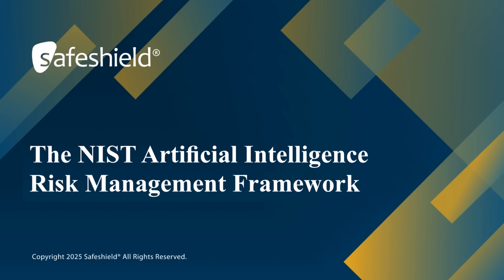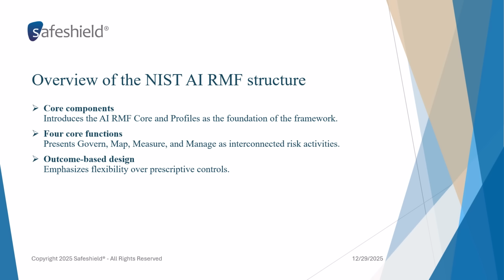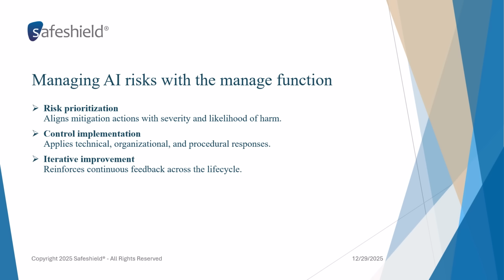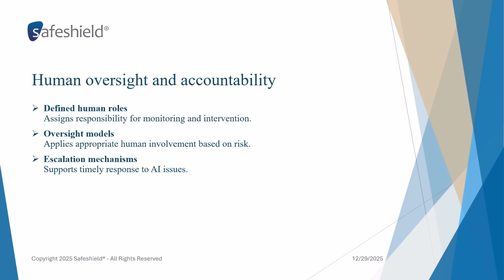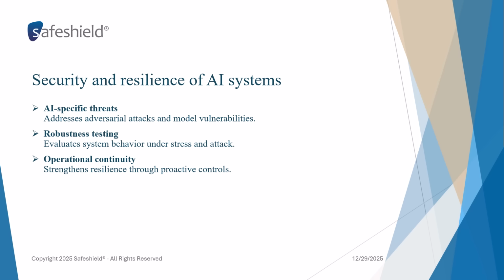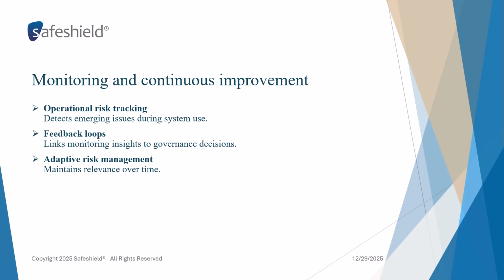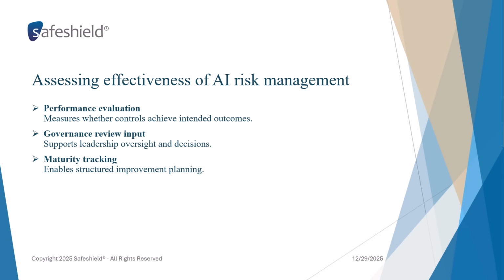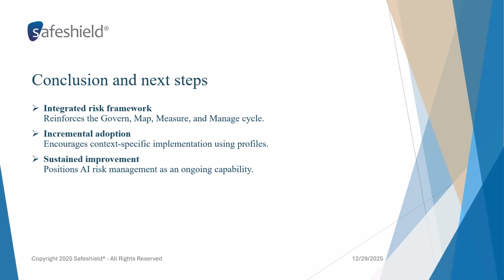The NIST Artificial Intelligence Risk Management Framework (NIST AI RMF)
The NIST Artificial Intelligence Risk Management Framework, commonly referred to as the NIST AI RMF, is a voluntary framework developed to help organizations manage risks associated with the design, development, deployment, and use of artificial intelligence systems. It was published by the U.S. National Institute of Standards and Technology in response to increasing concerns about the safety, trustworthiness, and societal impacts of AI technologies. The framework provides a structured approach for identifying, assessing, prioritizing, and mitigating AI-related risks across the entire AI lifecycle.

Artificial intelligence systems introduce new categories of risk that differ in nature, scale, and speed from traditional information technology risks. These risks include issues related to bias and discrimination, lack of transparency, model robustness, security vulnerabilities, data quality, and unintended consequences that may affect individuals, organizations, and society. The NIST AI Risk Management Framework recognizes that these risks cannot be managed effectively through technical controls alone and require coordinated governance, organizational processes, and accountability mechanisms.

The framework is designed to be flexible, technology-neutral, and adaptable to different organizational contexts. It applies to organizations of all sizes, across sectors, and at varying levels of AI maturity. The framework does not prescribe specific tools or technologies. Instead, it defines outcomes and activities that organizations can tailor based on their risk profile, regulatory environment, and business objectives.

This course introduces the structure, principles, and practical application of the NIST AI Risk Management Framework. Emphasis is placed on how the framework supports responsible AI practices, complements other standards and regulations, and can be operationalized within existing governance, risk management, and compliance programs.